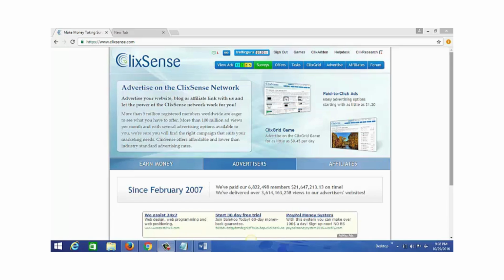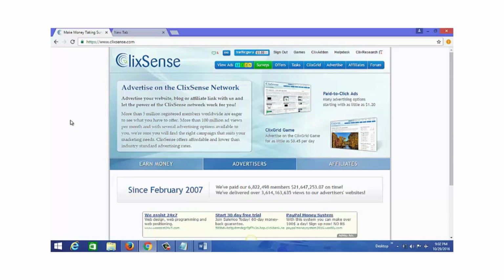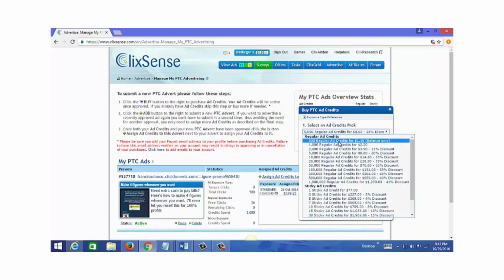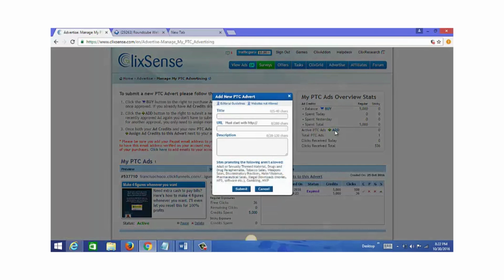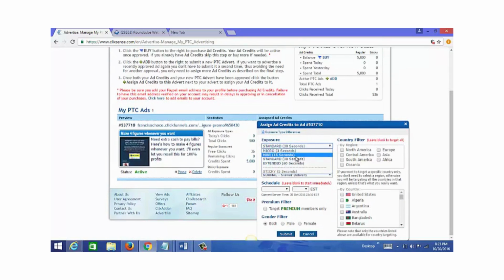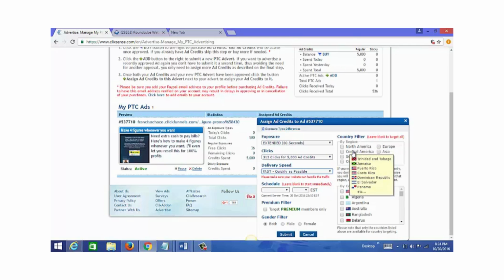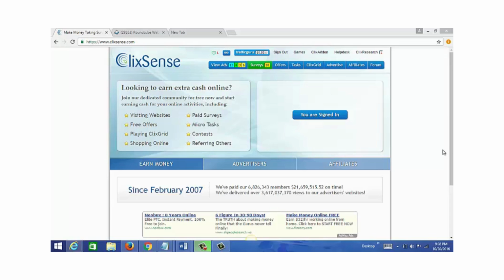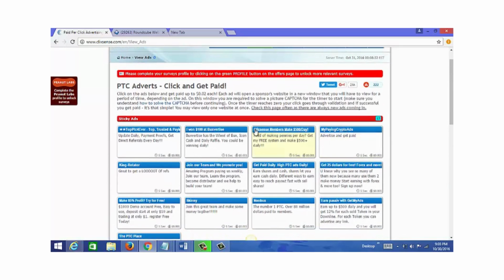Instant Traffic & Leads Ad How to Three Steps Placing Ads | Process Plus Bonus More Tips Quick List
00:0 Intro
1:05 Why use this?
2:50 Step in Placing Ads.
4:05 Step 2 & 3 in placing ads.
7:45 Bonus More Tips